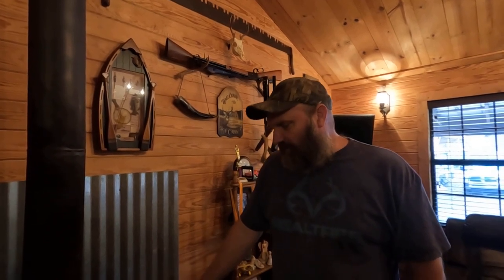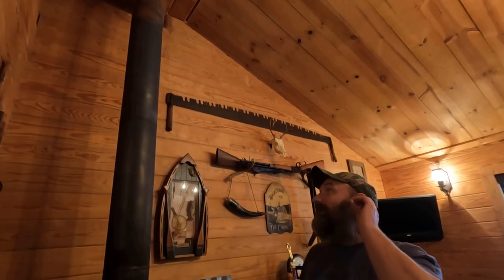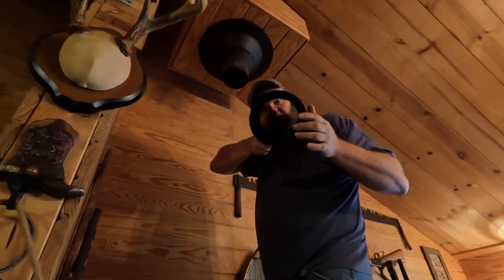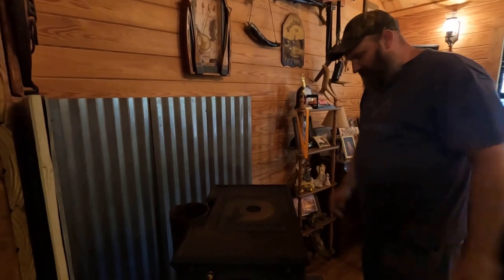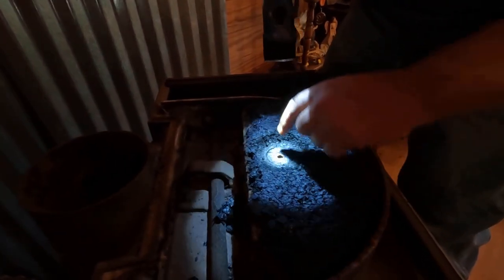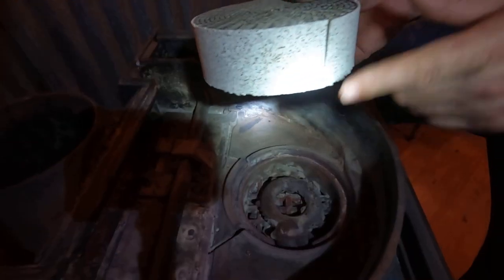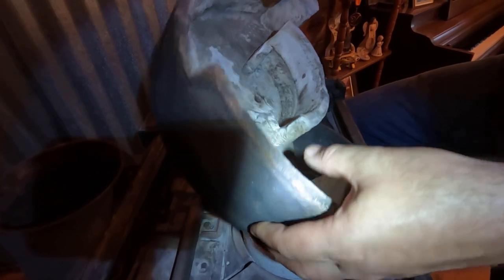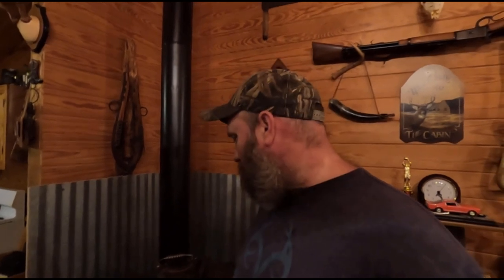How To Replace Catalytic Combustor / Dutchwest Wood Stove / Model 2461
Hello friends, in this video I am replacing the catalytic combustor on my Dutchwest wood stove. It is 17 years old and needing to be replaced. Come along with me and lets get started. Have a Blessed Day Friends!   Justin